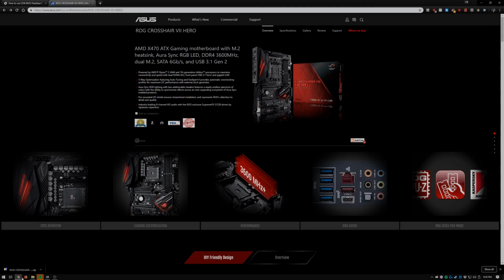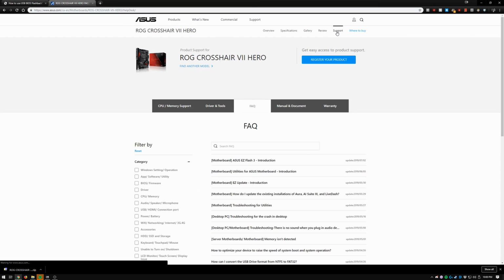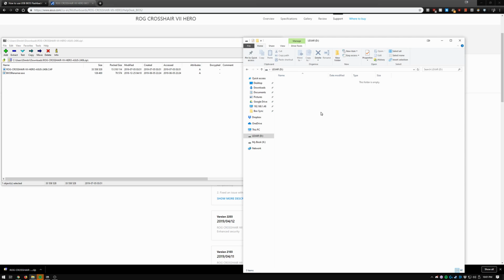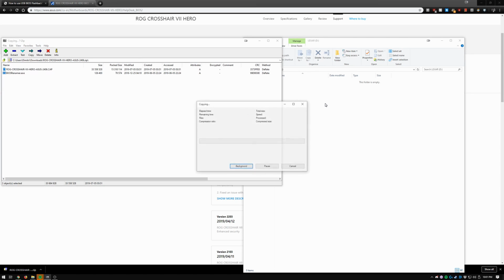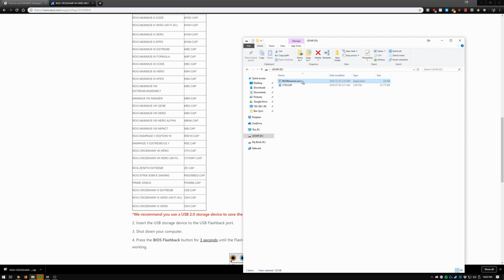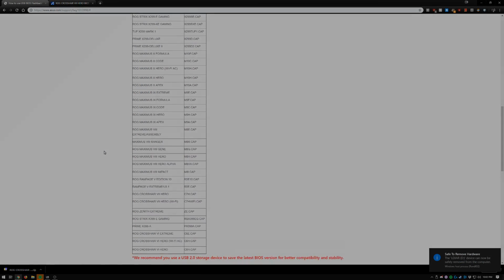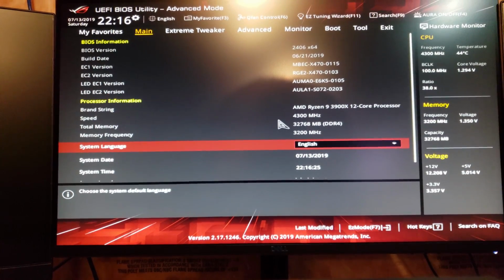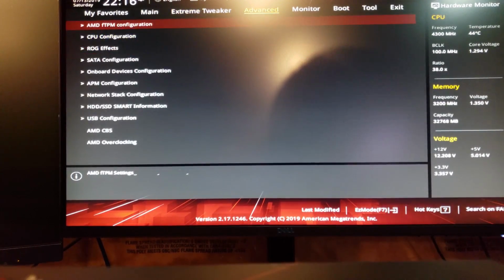HOW TO USE: BIOS Flashback! Update your BIOS without a CPU or being able to post!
Just a quick how to video on doing a BIOS flashback for anybody upgrading their X470/B450 board to the newest BIOS without a compatible CPU in order to use the new Ryzen 3000 Zen 2 chips. This was done on a ASUS ROG Crosshair Hero VII. If you're looking to do a standard BIOS update, please check this video

ASUS took down the CAP file FAQ page. You can refer to their new FAQ page instead.

If you have any questions, feel free to post them in the comments or come join me on my twitch channel, I'm happy to answer questions while I stream.

Love you.